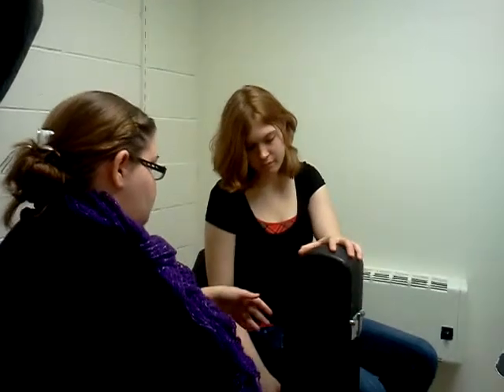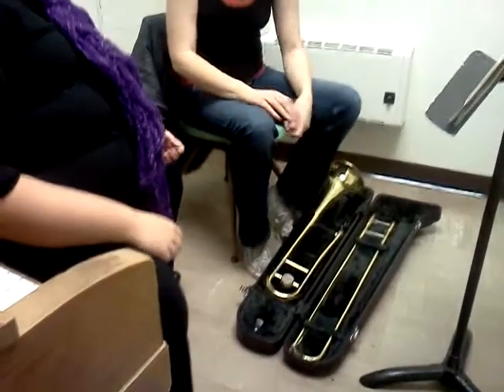Trombone lesson part 1